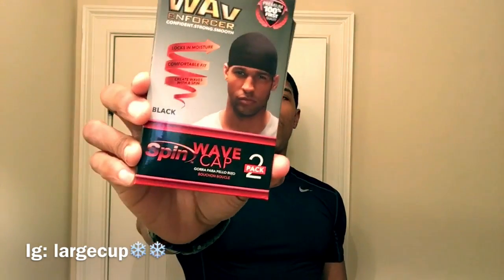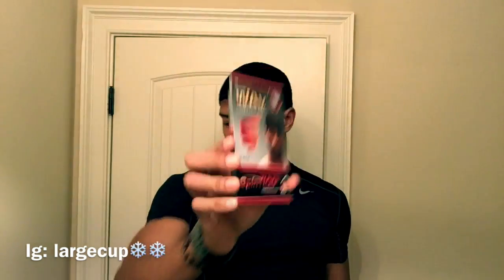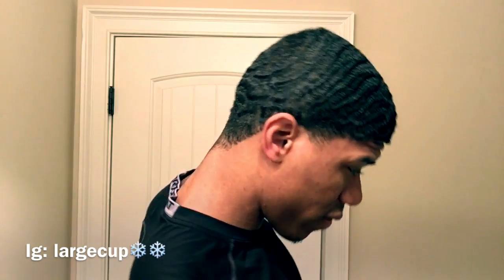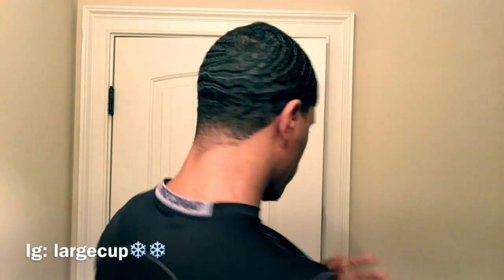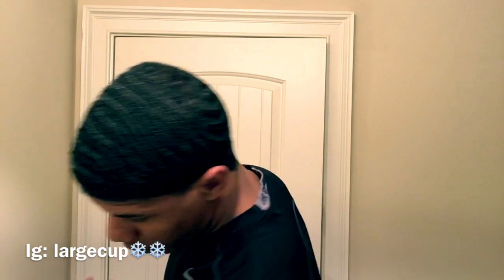2 Waves Caps For 360 Waves?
Almost at 500 let's gooooooo!